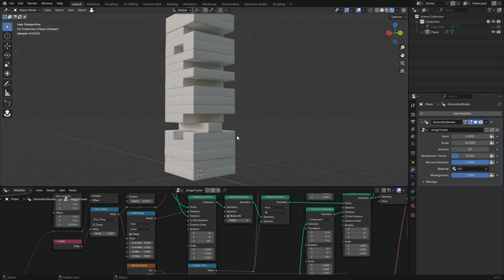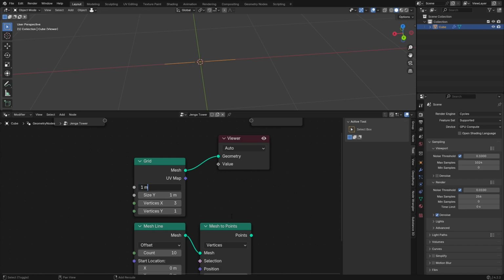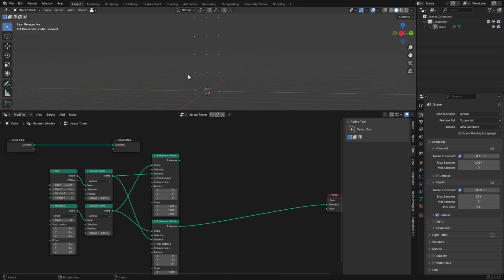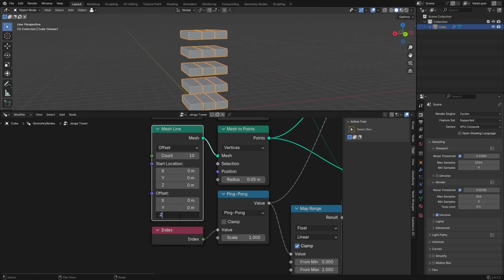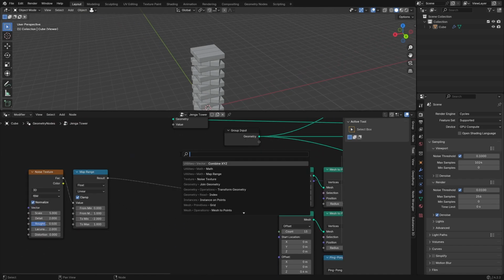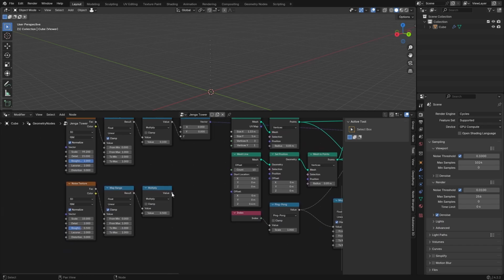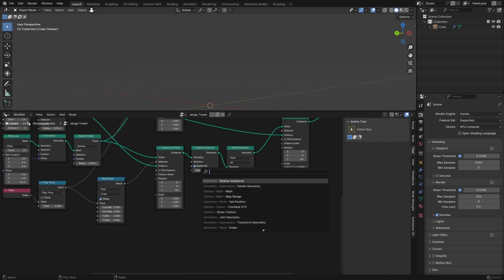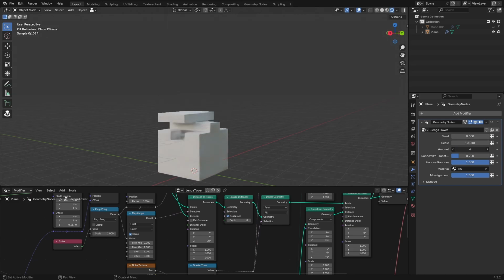JENGA TOWER in Blender 4.2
Learn how to create a procedural Jenga tower using basic geometry nodes!